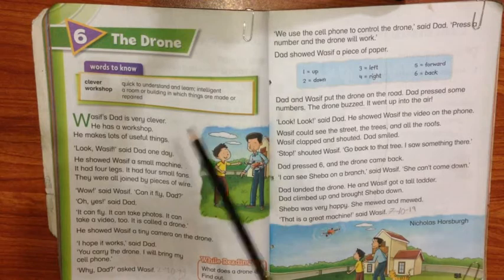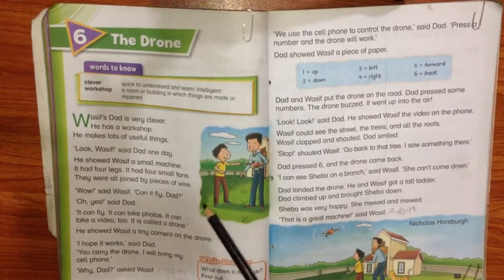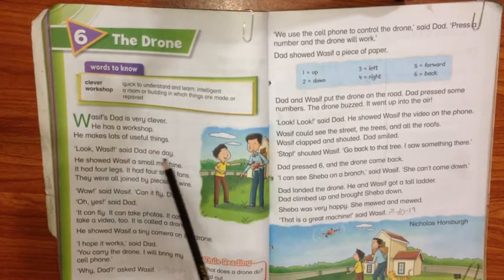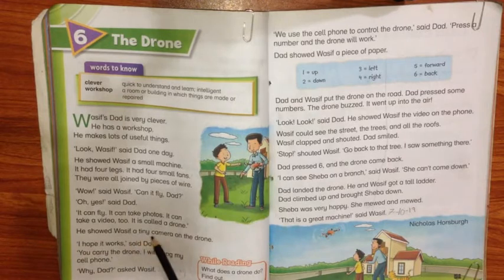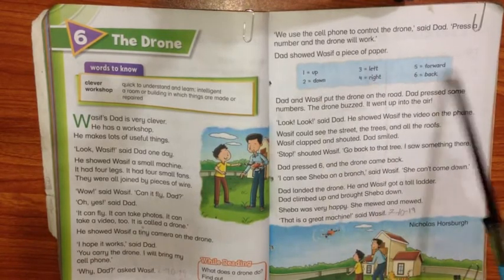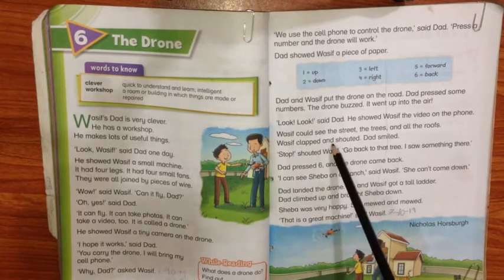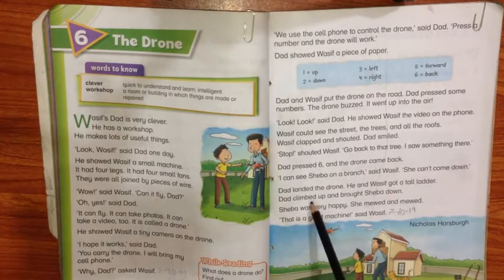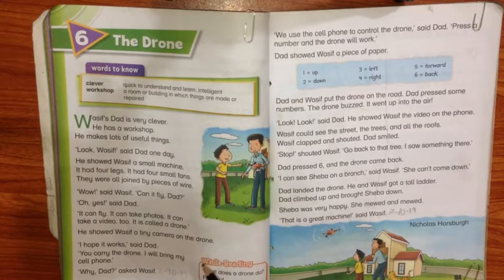Class I English A Ch 6 The Drone